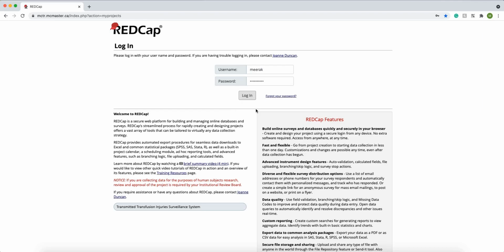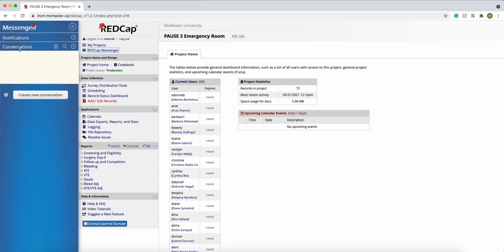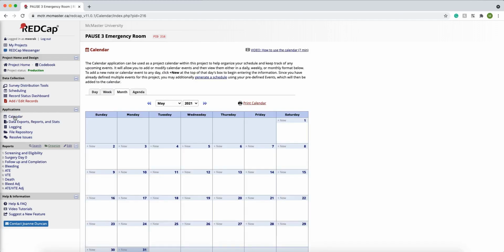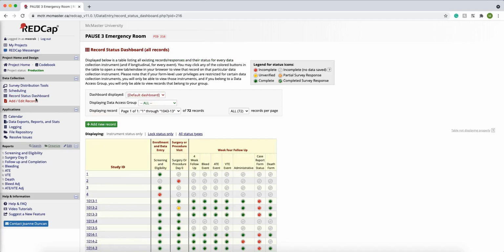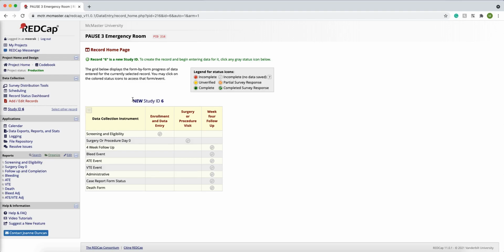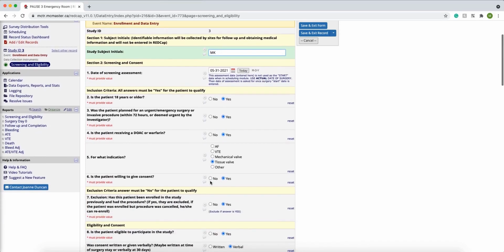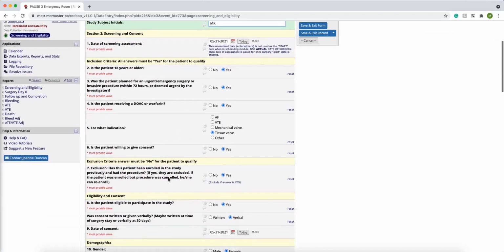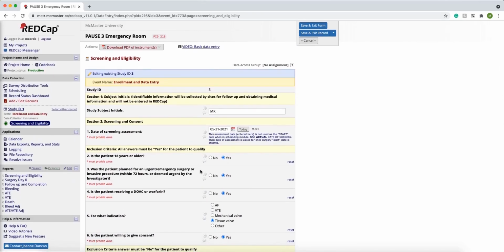PAUSE -ER Training Video Part 1 Overview of REDCap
An overview of the REDCap system used to enter data for Perioperative Anticoagulant Use For Surgery Evaluation - Emergency Registry (PAUSE ER) Study.